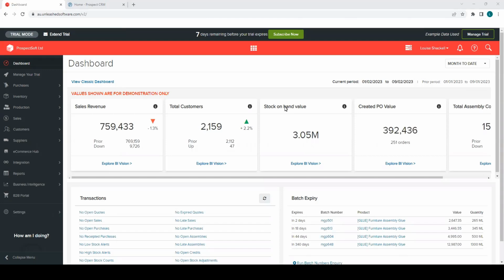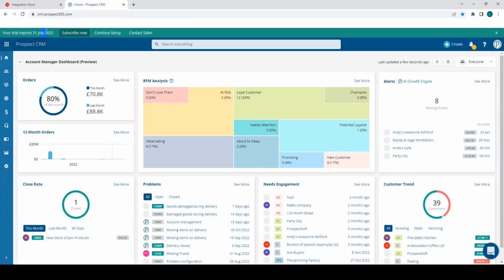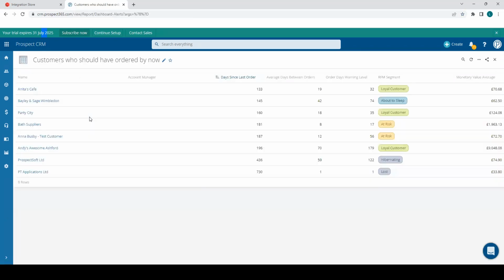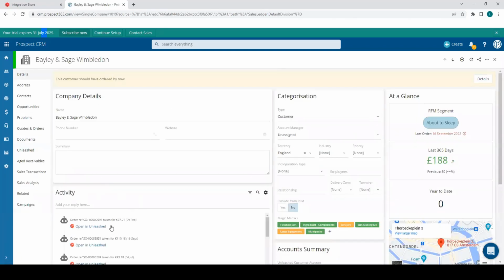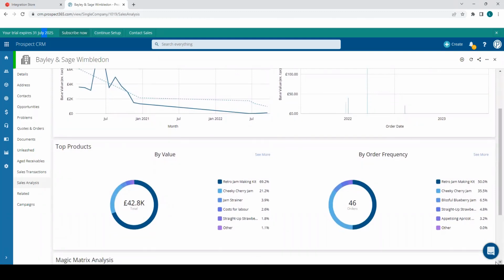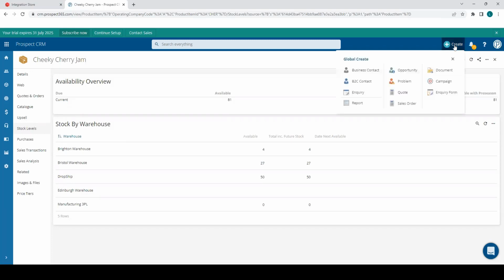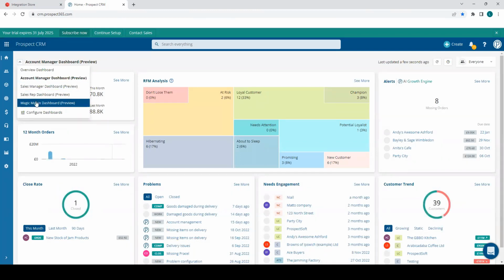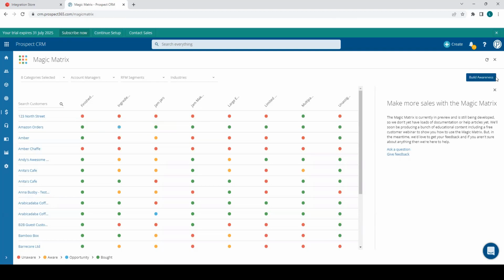How it Works: Prospect CRM and Unleashed Software